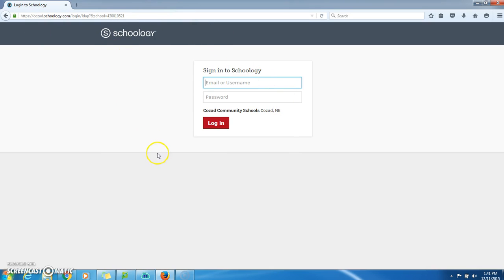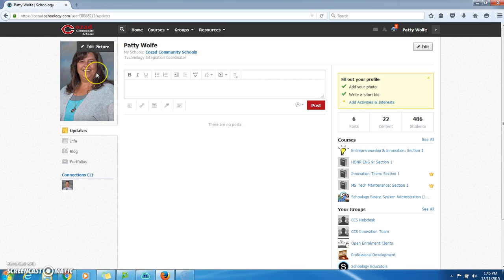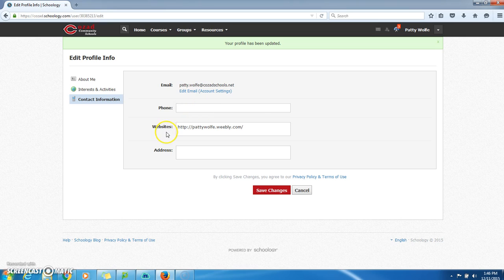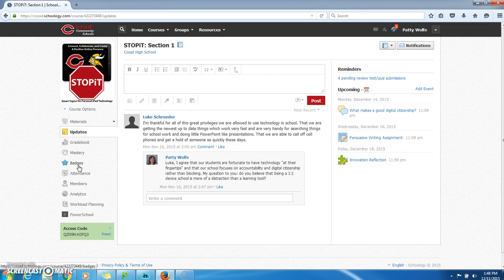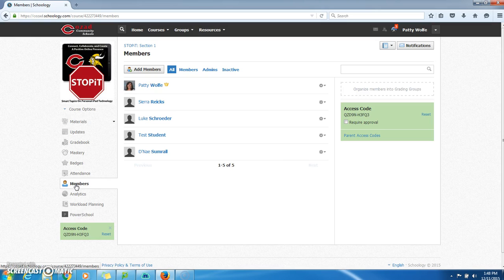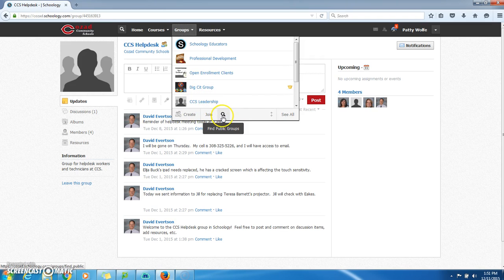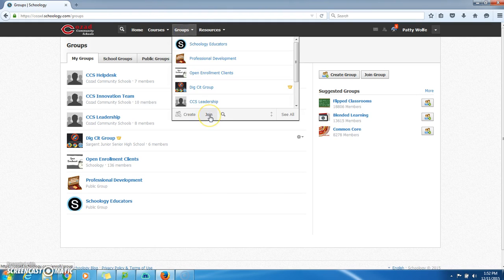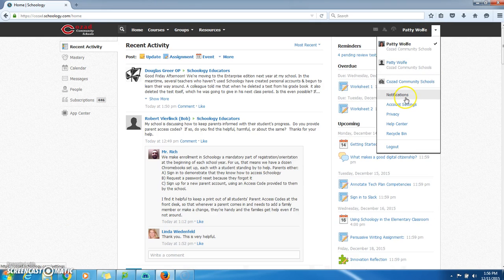#1-Getting Started with Schoology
Tutorial #1 walks you through logging into schoology, creating your profile, your courses, and groups.